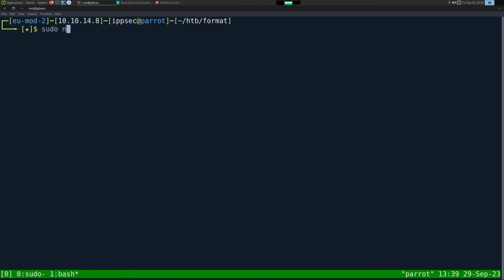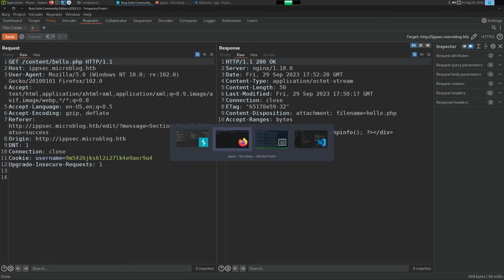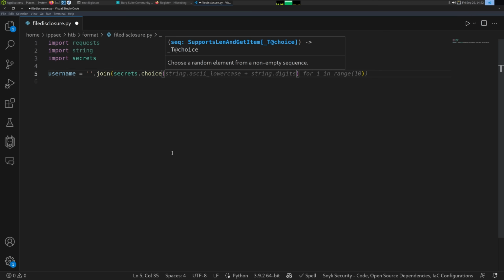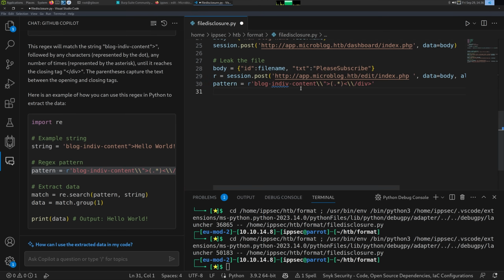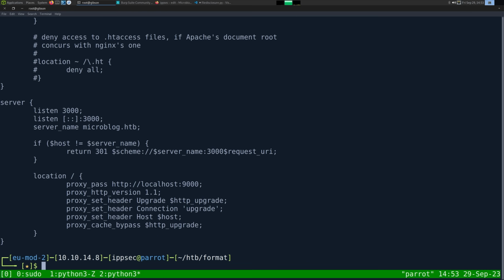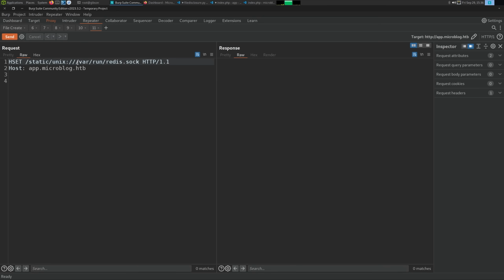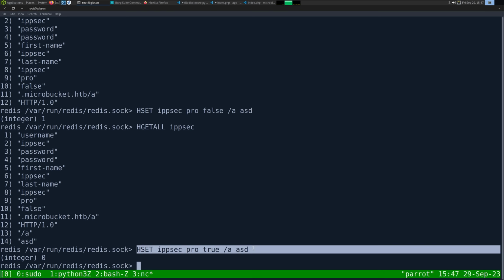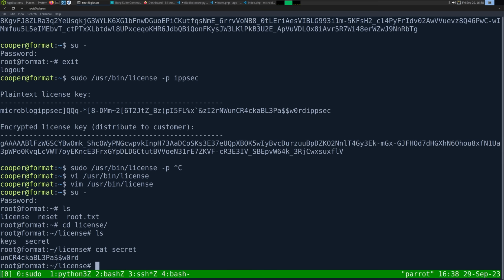HackTheBox - Format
For some reason, the last video got stuck encoding on YT's side and was 360p. Reuploaded and it worked the second time.

00:00 - Introduction
01:00 - Start of nmap
04:00 - Downloading source code from gitea
04:30 - Examining the website via browser to see what it does
07:30 - Making sense of how the sitebuilder works
14:20 - Examining the source code, discovering a file disclosure
24:00 - Creating a python script to automate the File Disclosure
48:00 - Script is done, downloading nginx configs. Then trying to find any directory we can write a PHP Script to
55:00 - Looking at how the site adds a pro license to users
58:50 - Explaining how we can do a protocol smuggling attack and access the REDIS socket to manipulate our user
1:05:19 - Showing that the plus is not being URL Decoded in the path of a URL but %20 is
1:08:48 - Uploading a PHP Script to get code execution
1:13:55 - Dumping the REDIS Database and getting cooper's password
1:17:10 - Looking at the License Python script cooper can execute with sudo and seeing a Python Format String vulnerability